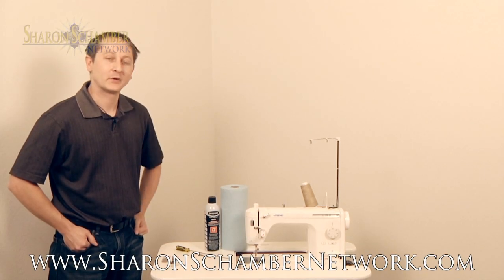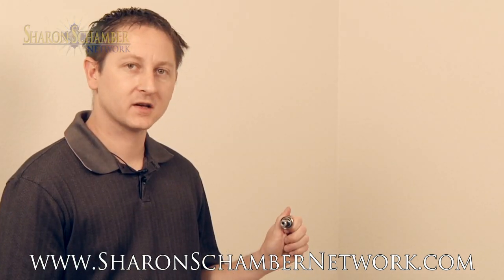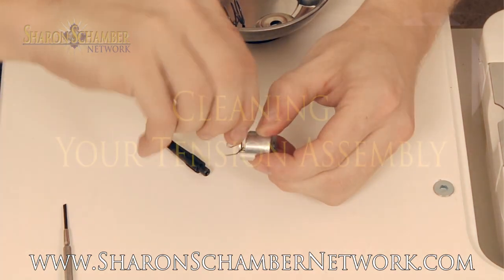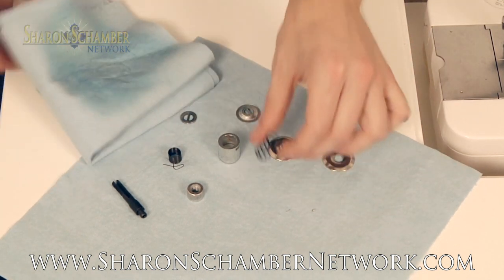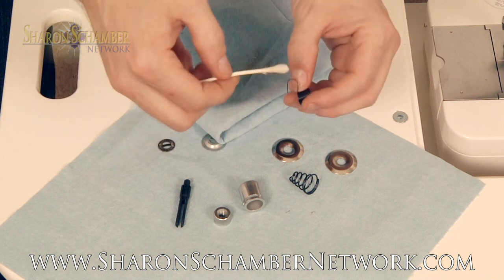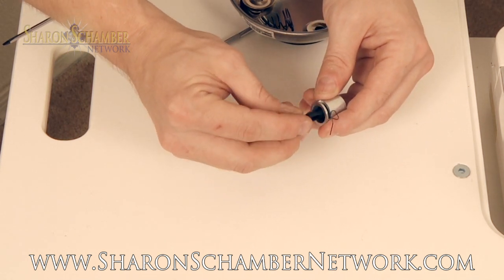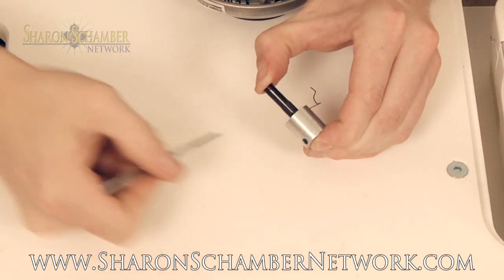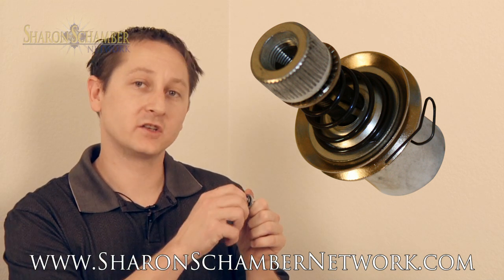Sharon Schamber - All About Your Tension Assembly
Jason Raichert from Ed Raichert Inc. has begun shooting machine maintenance classes with us. Our first class "All about your Tension Assembly" covers cleaning and maintenance of your tension assembly.
Ed Raichert Inc.
Jason Raichert
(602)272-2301